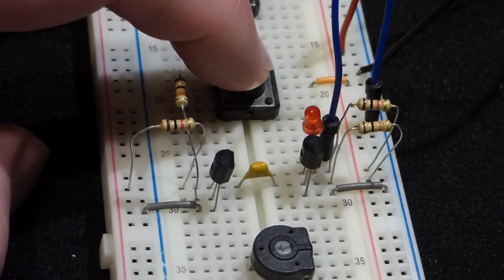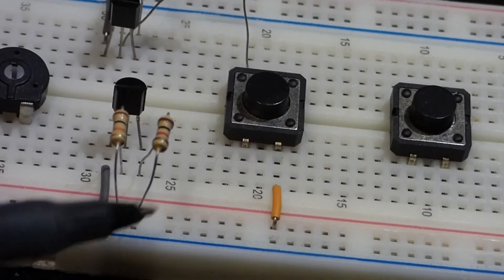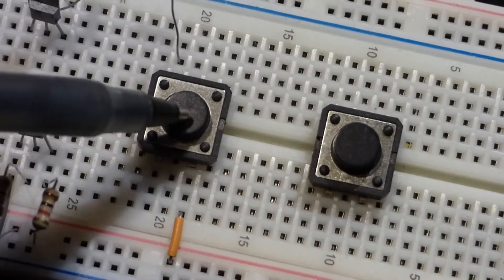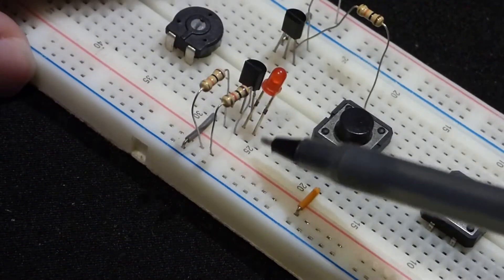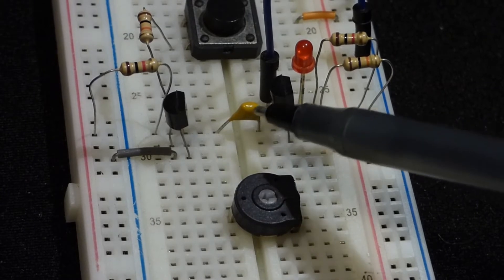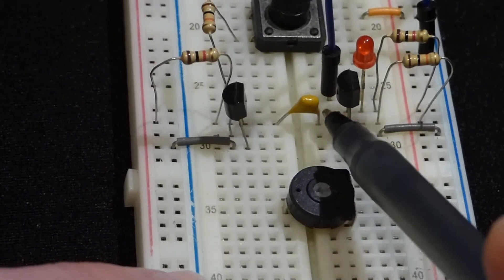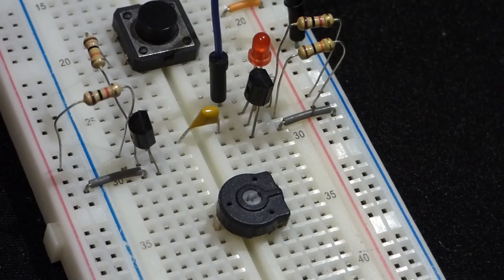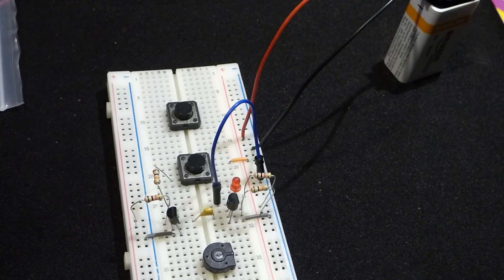2N3904 NPN bipolar junction transistor BJT LED pulse generator prototype circuit explained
I demonstrate and explain how this 2 2N3904 BJT and capacitor pulse generator prototype circuit works.

Currently my expansion of video topics (and lack of time devoted to making them!) is 99% determined by how much overtime I work.